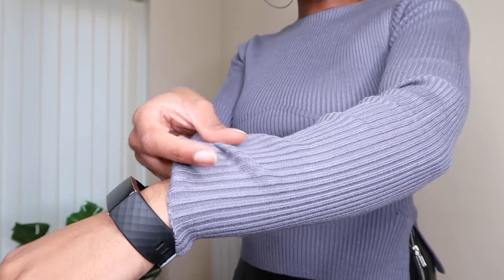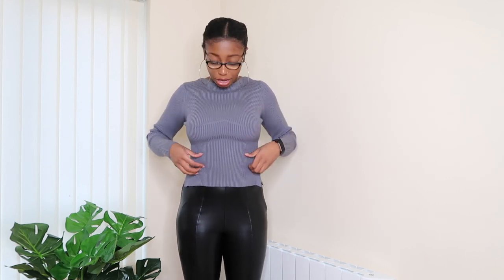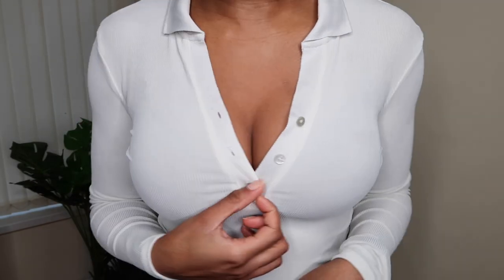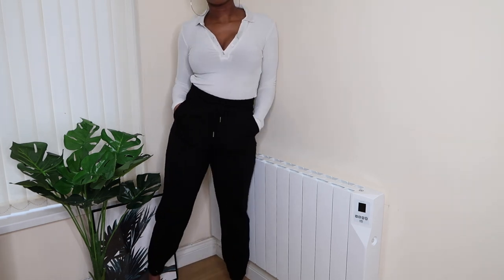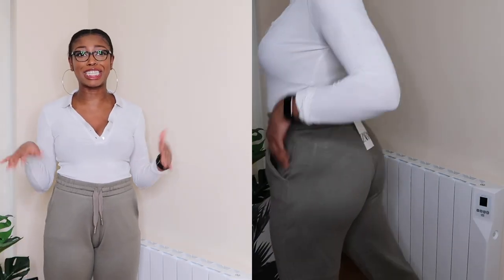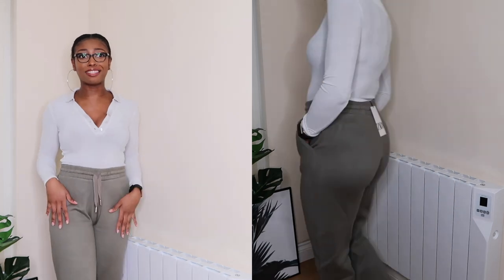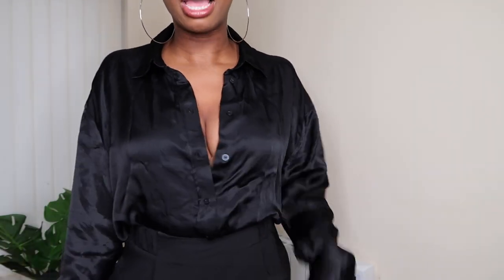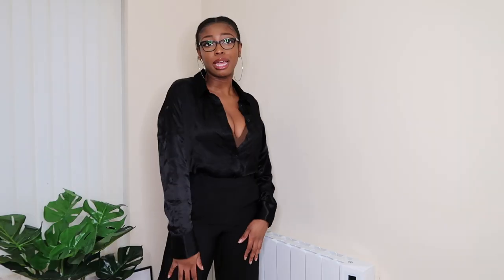MINI ZARA TRY ON HAUL | AUTUMN WINTER | SALE | SHANICE LIVING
Don't forget to watch in 1080p HD for the best quality!

I hope you are staying safe and well.

Today I am bringing you a mini Zara haul, I know you guys love these videos just as much as I do. You'll see some of the pieces that I picked up in 2020. PLEASE BE AWARE THAT I FILMED THIS VIDEO A WHILE AGO, SO SOME OF THE PIECES MAY UNAVAILABLE.  Many of these pieces have gone into the autumn/winter sale. Below I have linked the items available or similar pieces.

Another disclaimer, please bear with me on the angle in this video, it's definitely not my fav but I was/still am getting used to the new camera.

Thank you for the love and support always 💛

PRODUCTS MENTIONED

SATIN SHIRT WITH VENTS - M (NOT THE ONE IN THE VIDEO, BUT SIMILAR ALTERNATIVE)

👗 Depop: shanshannie 👗

I upload a video once a week on Monday evenings.